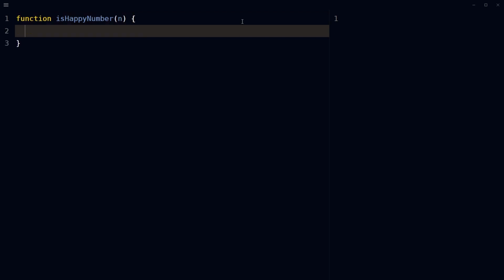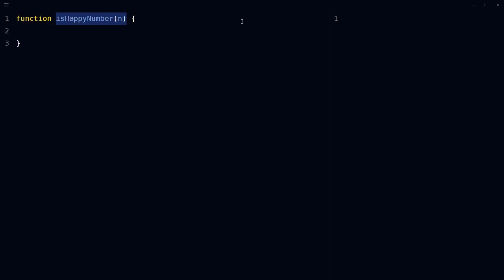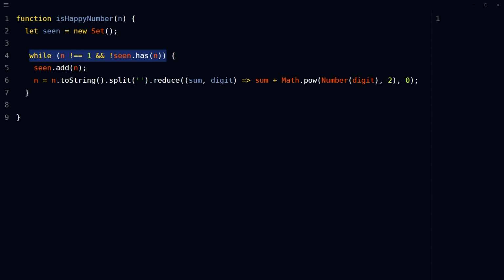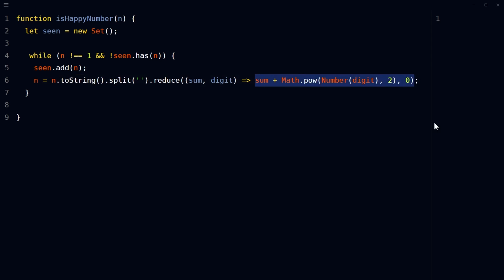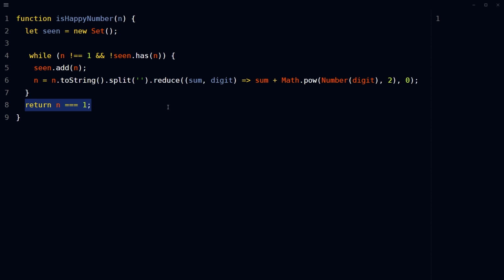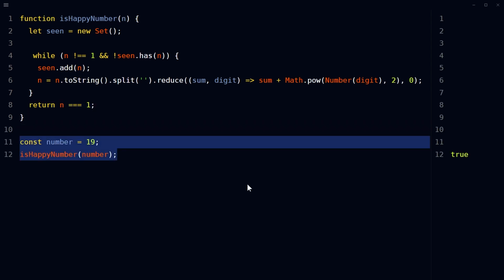Check if Number is a Happy Number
What is a happy number? To understand what is a happy number, consider this process: Starting with any positive integer, replace the number by the sum of the squares of its digits, and repeat the process until the number either equals 1 (where it will stay) or it loops endlessly in a cycle that does not include 1. A happy number will always reach 1, while an unhappy number will enter a loop. Lets write a function that checks if a given number is a happy number using javascript.